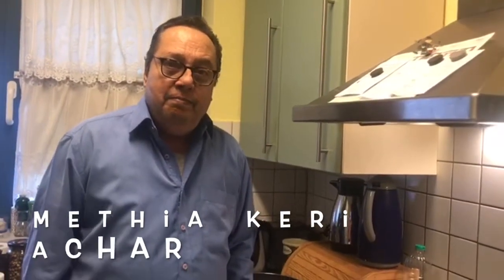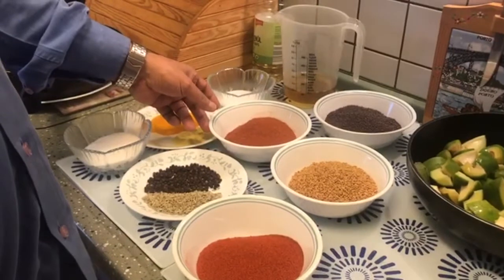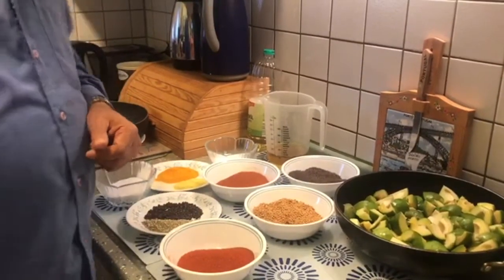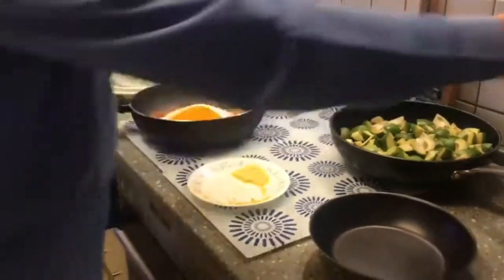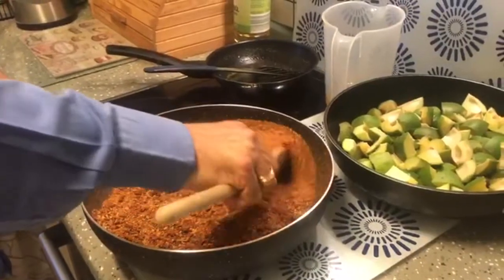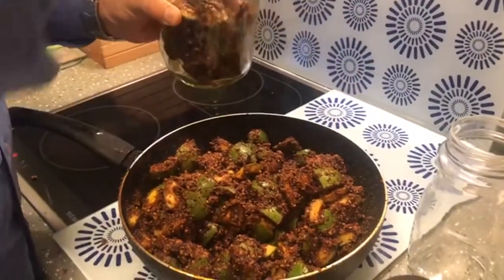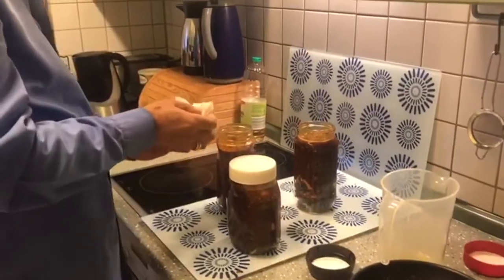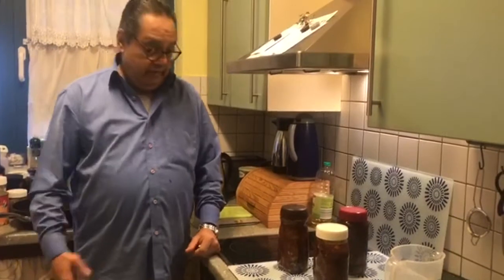Episode 35 - Methia Keri Achar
Ingredients:
- 1.5kg Mangoes
- Mustard Oil
- 100g Salt
- 100g Sugar
- 2 Tablespoons Turmeric
- 1 Tablespoon Asafoetida
- 100g Kashmiri Chillies
- 120g Deggi Mirch
- 1 Tablespoon Anise
- 1 Tablespoon Black Peppercorn
- 150g Fenugreek Seeds
- 160g Brown Mustard Seeds